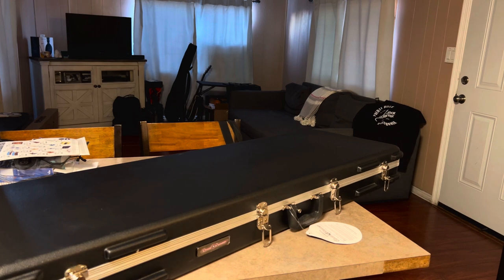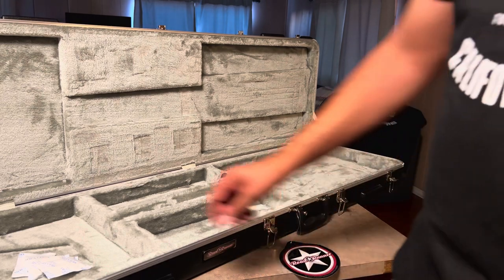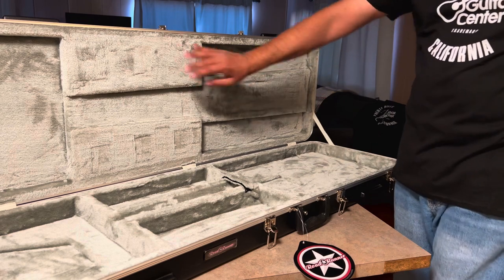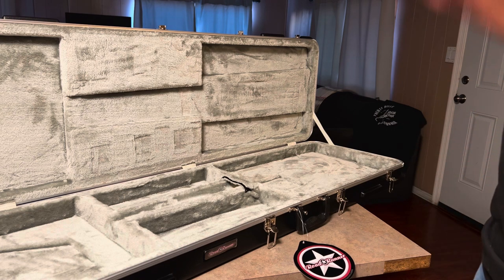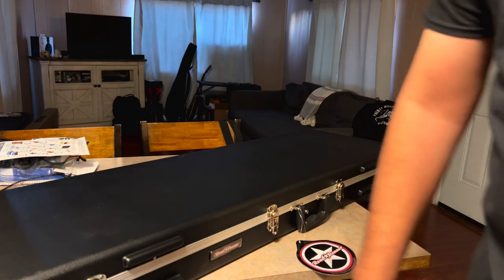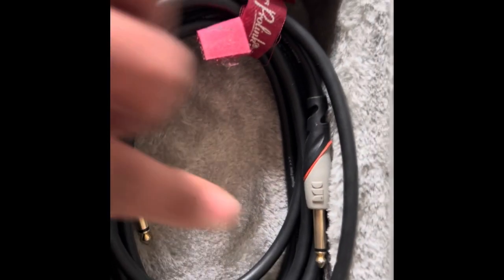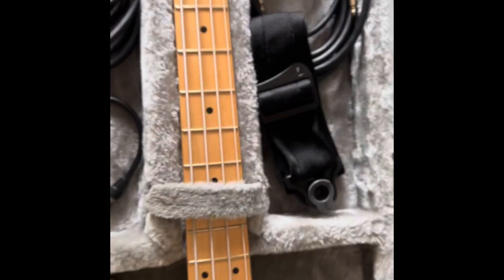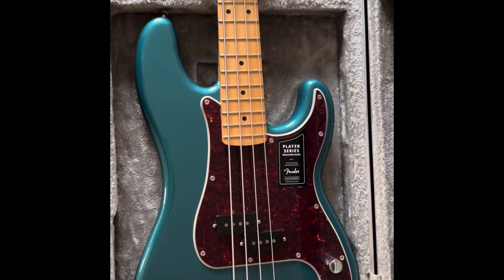Quick View Roadrunner Case Unboxing.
A quick view on this Roadrunner case, for all you to check out. If you’re looking for something simple, there you have it.
* Una mirada breve de esta caja para el bajo. Si estás buscando algo sencillo, aquí está.

*Warning make sure to lower your volume before listening*
*Peligro asegurar bajar el volumen antes de escuchar*

Here you will find a discount for DistroKid. Great for music distribution from independent to professional. Click the link and save 7% when signing up.

Join Robinhood with my link and we'll both pick our own free stock 🤝

Hey! Acorns makes it easy to save and invest. Join me and you'll get a free $5 investment! As a perk of referring users, I can get a reward too.

Check out these videos were I was invited to record guitar and bass. Glory to our Lord Jesus!
Miren estos videos donde me invitaron a tocar la guitarra y el bajo. Gloria a Nuestro Señor Jesús!